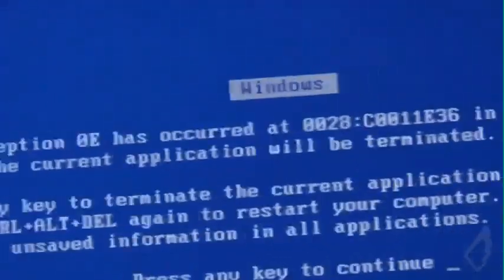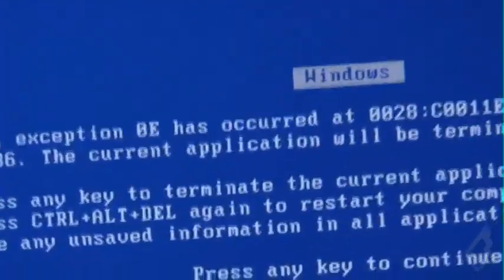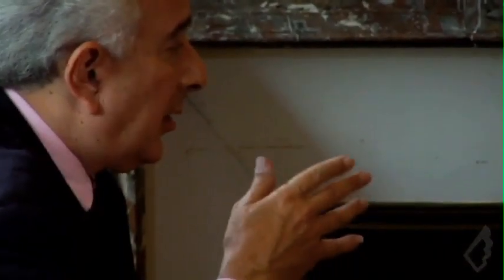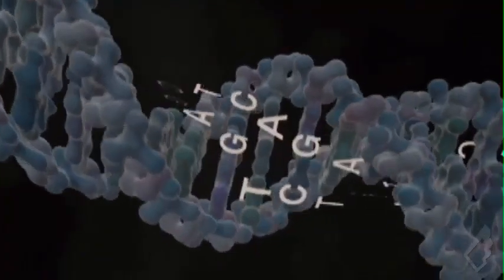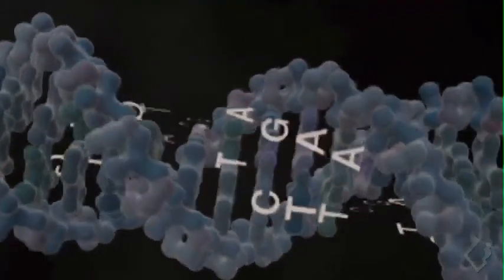Evolution and Genetic Mutation - from "Expelled: No Intelligence Allowed"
A Clip taken from Ben Stein's expose of the academic censorship, persecution, and dishonesty that exists within the ranks of american academia.

Intelligent design is rejected as a starting assumption by most naturalistic and atheistic scientists, though it is itself a rigorous and thoroughly researched scientific hypothesis.  The fact that it may lead to metaphysical implications, should not be taken as an excuse to dismiss it out of hand.

Besides all this, this documentary demonstrates some of the anti-scientific, mythical, and presumptive assumptions of Neo-Darwinists and Evolutionists.